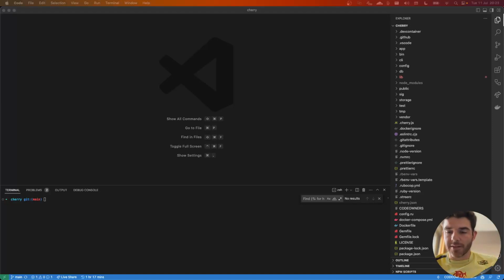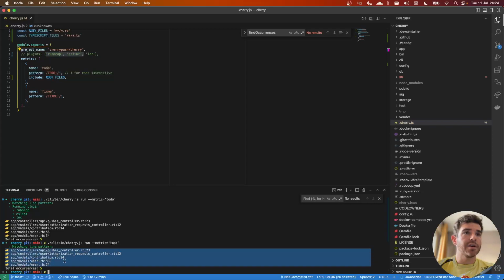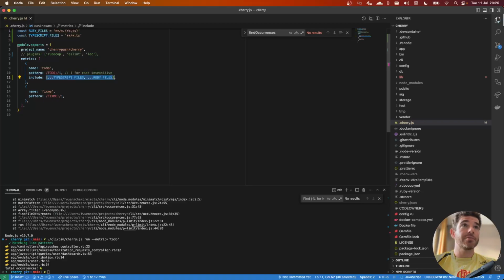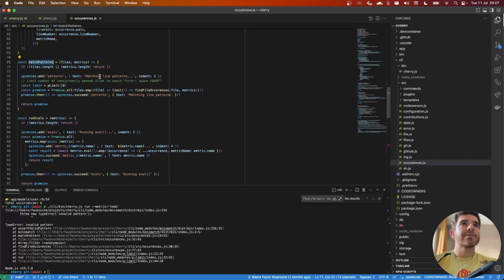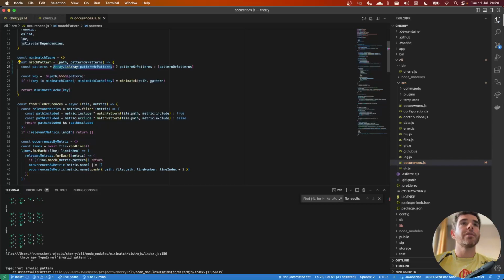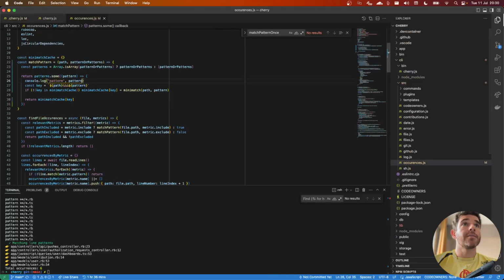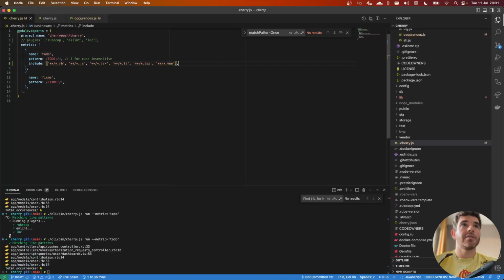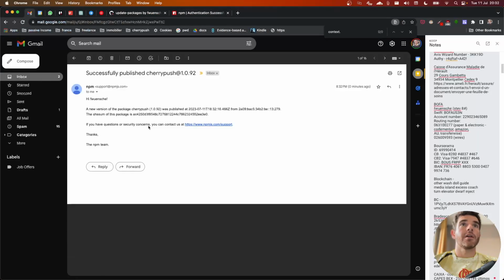JS & Cherry CLI: Support Array of Globs 🔴 LIVE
In this video, we're implementing together a new feature for the Cherry CLI. The feature should allow us to pass arrays of globs into the include and exclude props of the Cherry config file - .cherry.js - that you *should* have at the root of your project. This way, you can compose with different patterns, instead of being forced to create unreadable blobs.

Here's a quick summary of the video:
00:00 Explanation
02:14 Discovery
04:37 Solution
06:45 There are no tests 😬
07:53 Commit, push, deploy